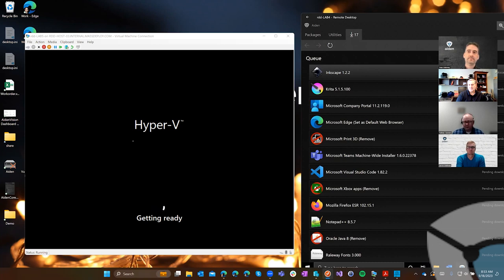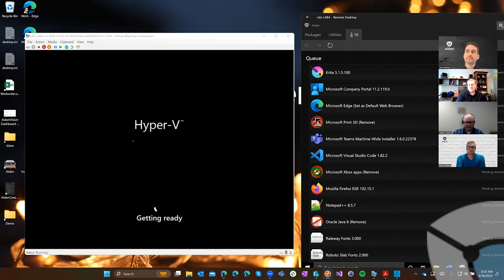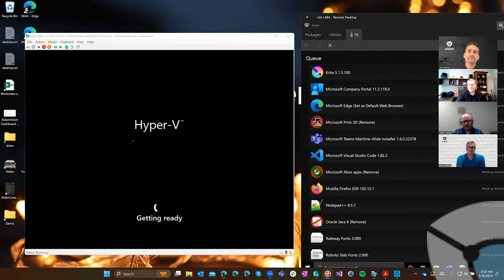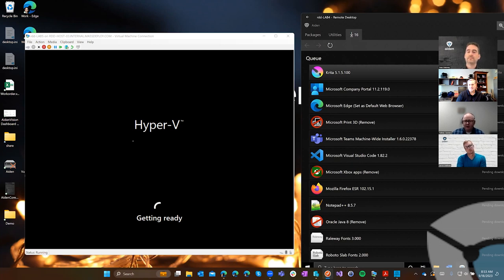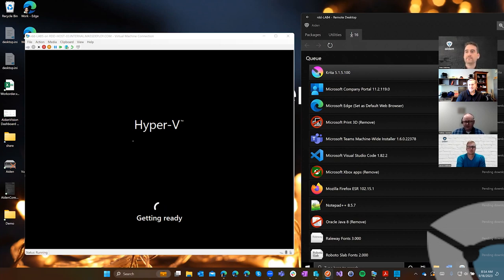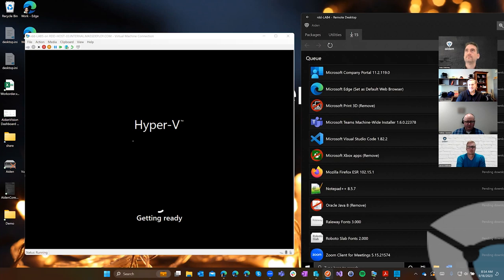Solving complex legal application packaging and deployment headaches with Aiden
Understand how Aiden is helping law firms maintain and customize legal software from Thompson Reuters, Litera, and Adobe.

In this short clip, Nathan Sanders, Desktop Support Specialist at Koley Jessen, describes the unforeseen benefits of using Aiden to manage their application packaging and deployment for complex applications.

Aiden is a fully-managed service that uses an AI-bot to make sure that every Windows computer has all the software it's supposed to have and nothing else...or as we like to call it Desired State Configuration.